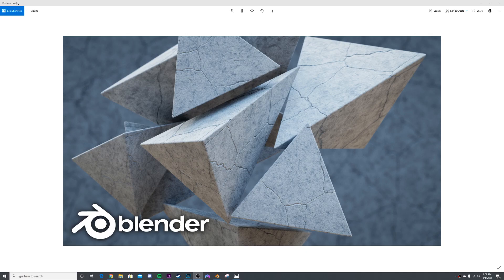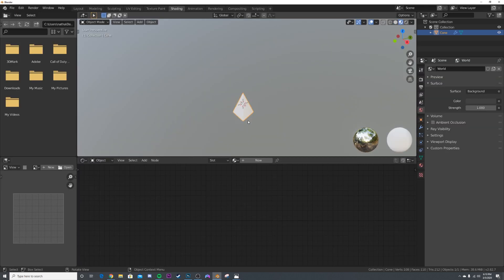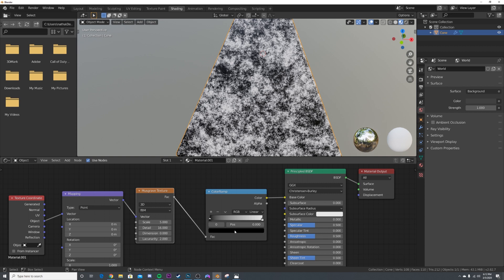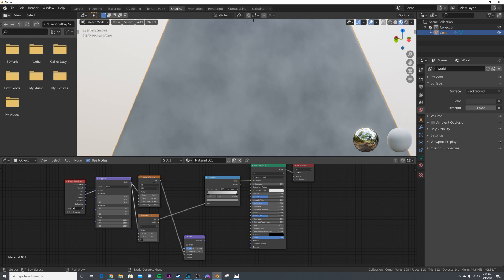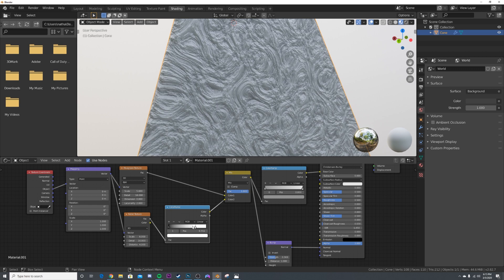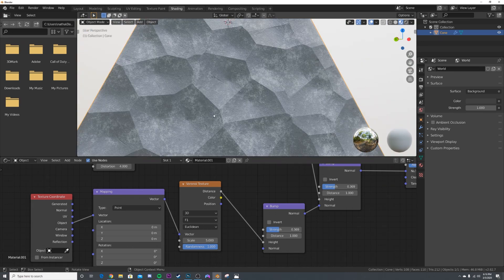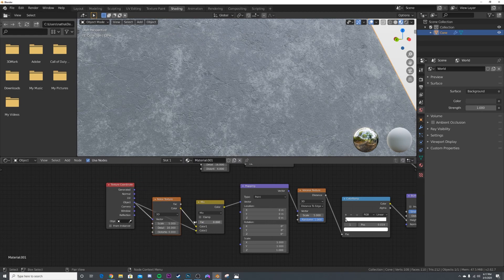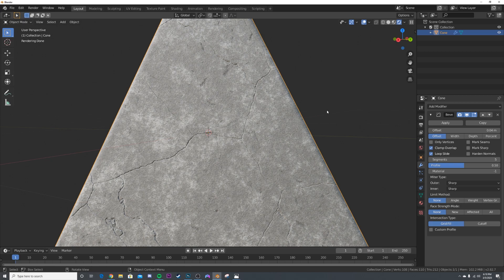Make a Photo-realistic Concrete Material with Cracks in Blender 2.82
In this Blender 2.82 we will be diving into the node system to create a photo-realistic cracked Concrete material that works in cycles and eevee, enjoy